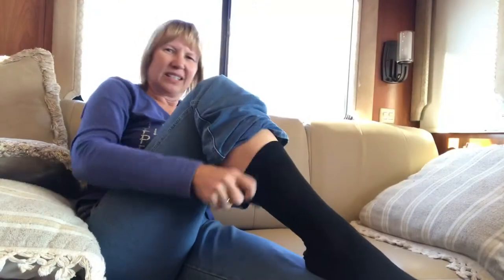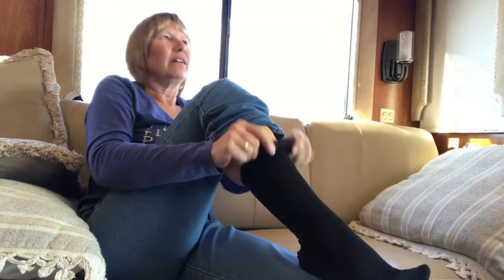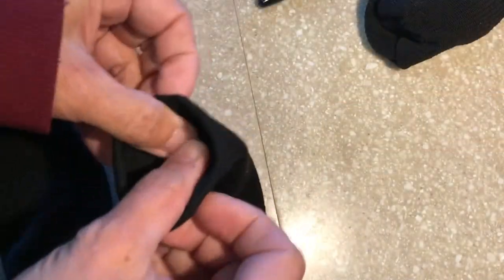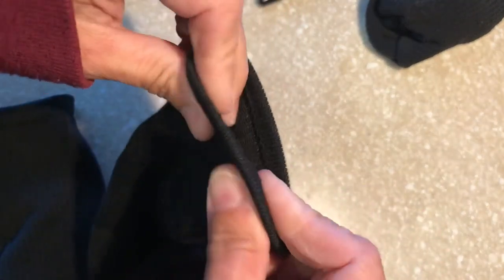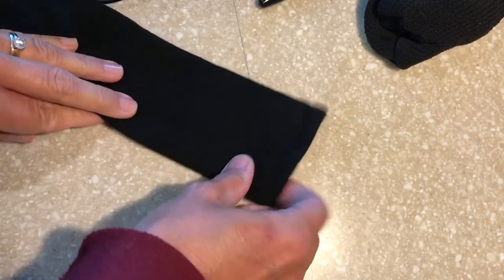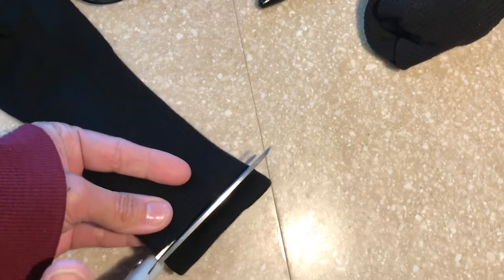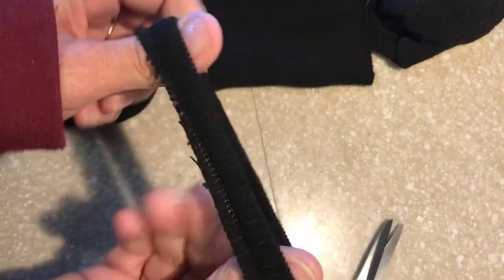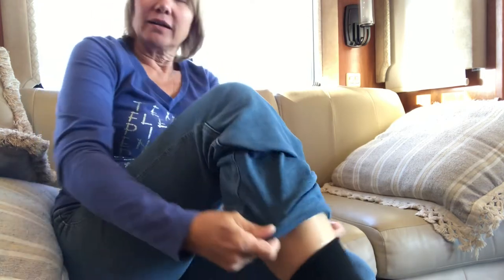Hack for socks too tight!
Do you have sensitive ankles? Or poor circulation? Do your socks feels so tight around your ankles that they leave marks and cause pain? If you’re having trouble finding socks that are loose enough at the top for your comfort, I have tried this little hack that works great!

These socks are from fries marketplace, they were only $12 for 10 pair, so I took a chance and it worked!

Only try it with one pair to start, wash them to make sure they stay intact.

If you find socks with a loose top, please tell me about them in the comments!! 🙏🏻💕🌻